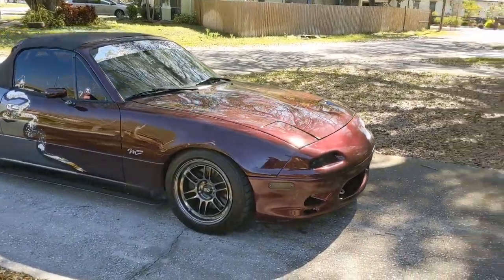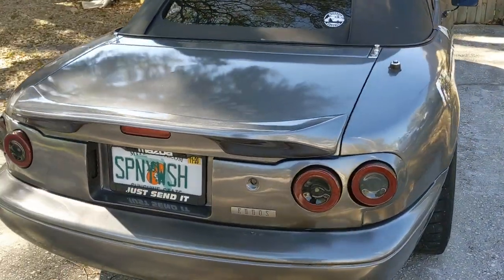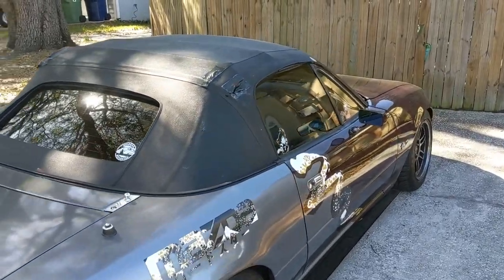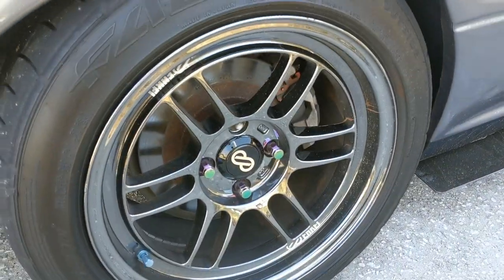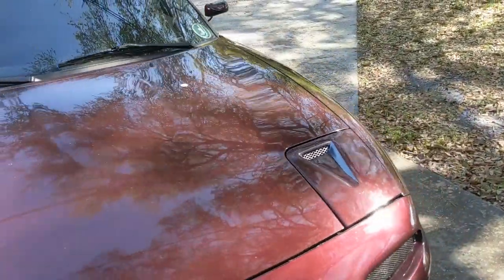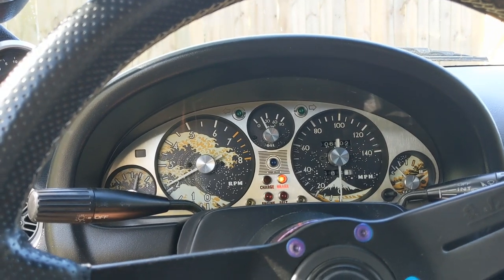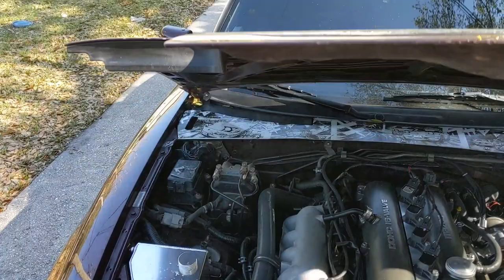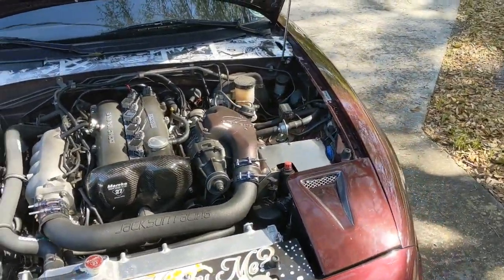Walk-around my Supercharged 95M Miata - Dirty Edition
Everyone puts so much time into keeping their cars clean and uploading only the cleanest photos. I figured I'd switch it up. Since my car has been sitting for a week or two due to a leaky rear brake caliper, I figured I'd do a walk around in all her filthy glory. If you have any questions regarding parts you see on my car, how to install a supercharger, etc I'd be glad you shoot any info I may have! This is just the first of many video I intend on producing of my 95M Miata.